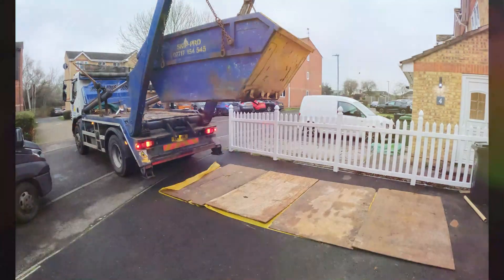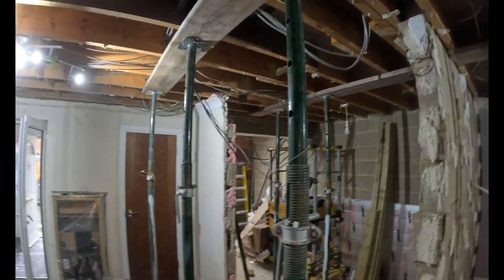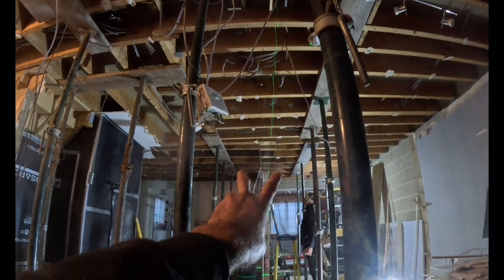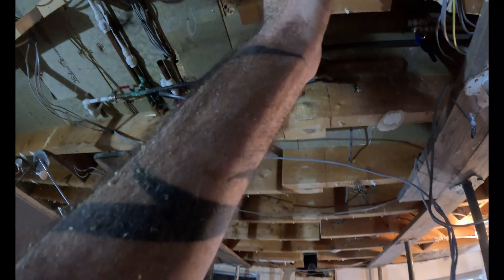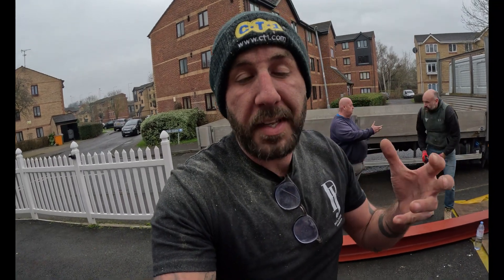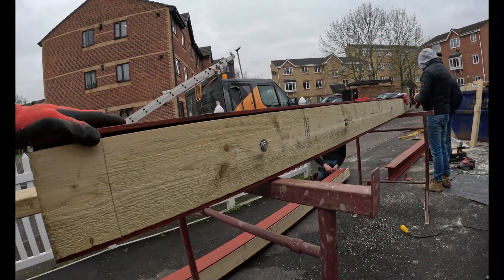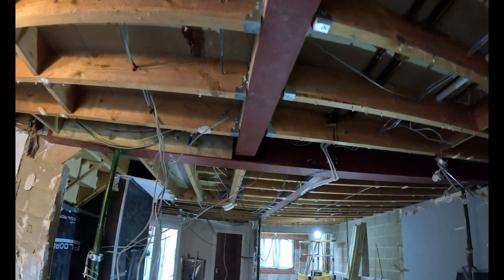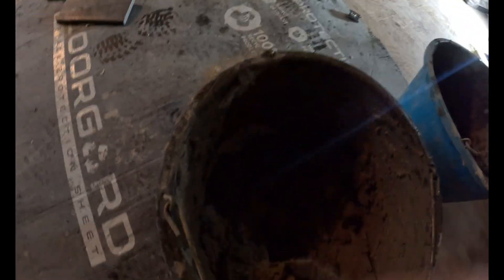How To Remove A Load Bearing Wall | Sunken RSJ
Whatsapnin! Welcome back to the channel! where tackling a major home renovation project. REMOVING load bearing walls and installing flush steel beams to create a stunning open concept space. This is a big one mate, and we are taking you through the process.